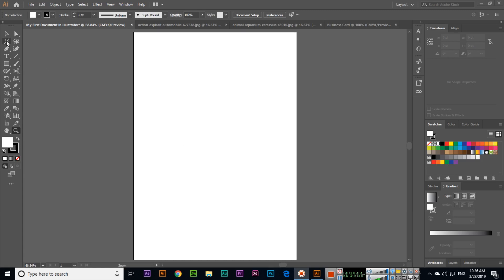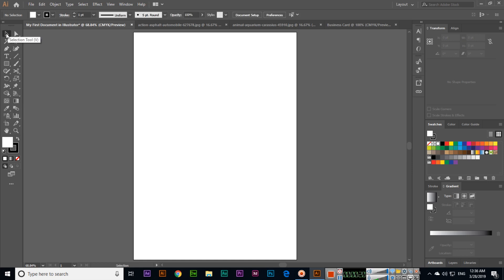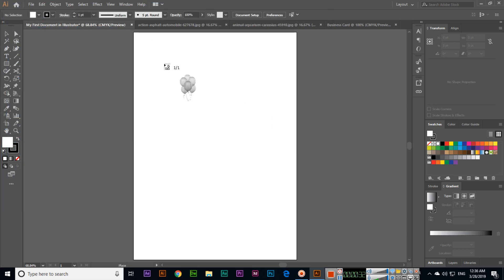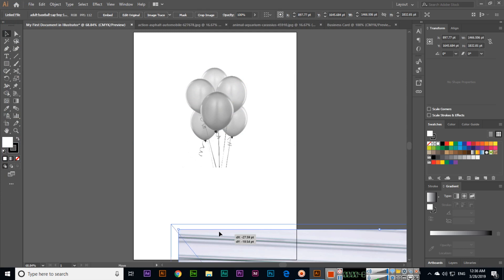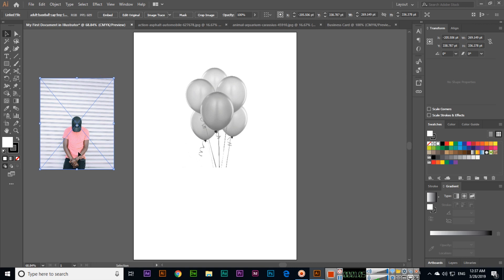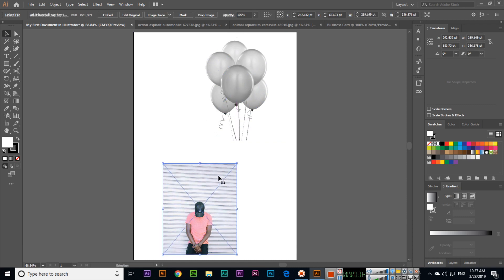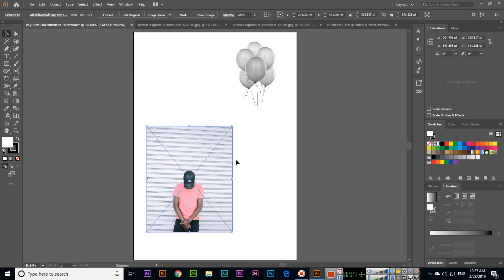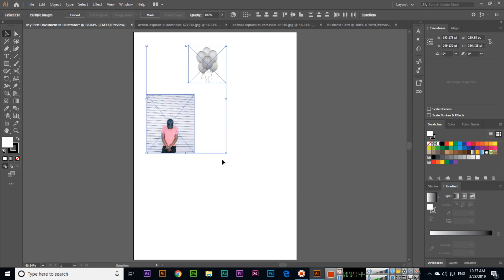Selection Tool - Adobe Illustrator CC 2019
In this video, you can learn how to use the selection tool in adobe illustrator cc 2019. What is the keyboard shortcut key of the selection tool. How to select single or multiple objects in illustrator and how to resize the objects in illustrator.